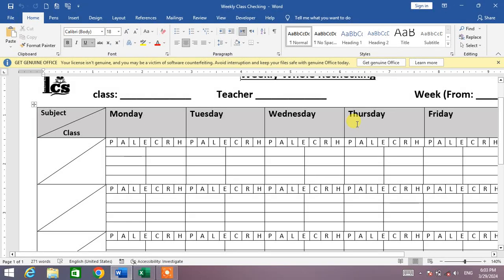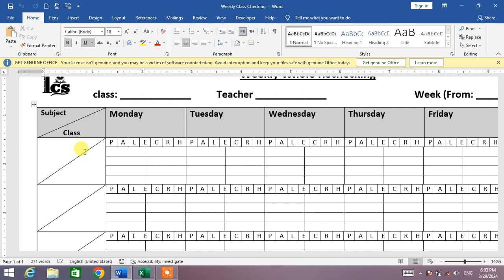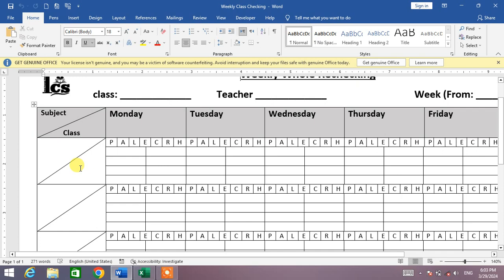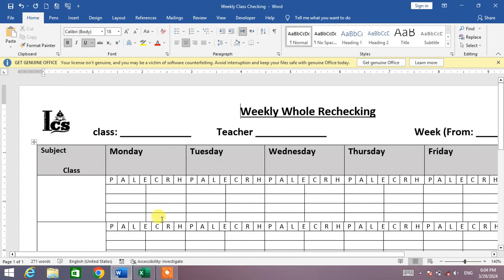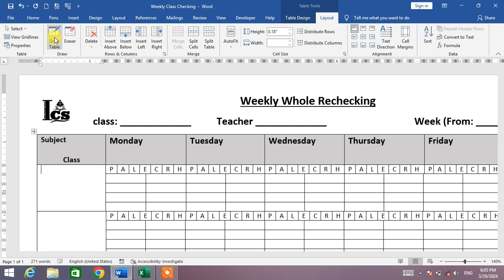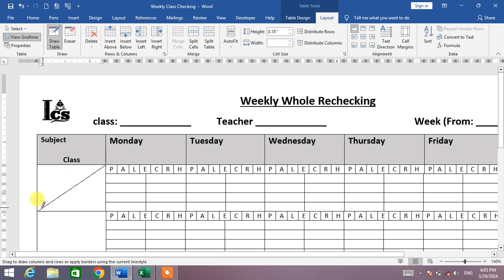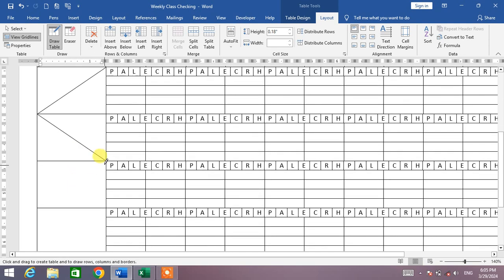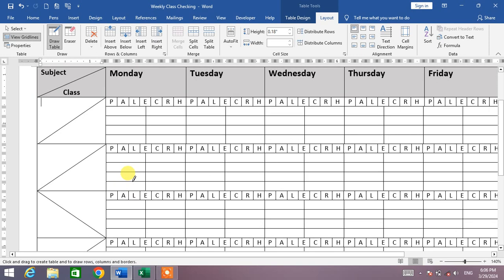How to Insert Diagonal Line in Table in MS Word | How to Split Table Cell Diagonally in MS Word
This Video Tutorial Will show you the tip and trick to insert diagonal line in a cell of table in MS Word. After watching this video tutorial you will be able to split cells of table Diagonally in MS word.